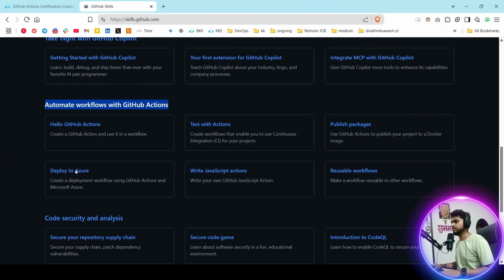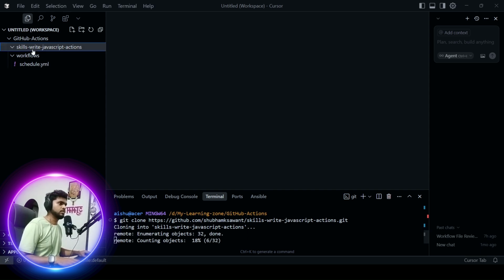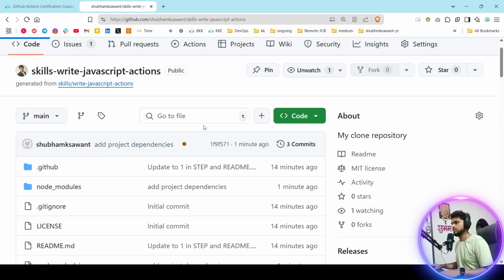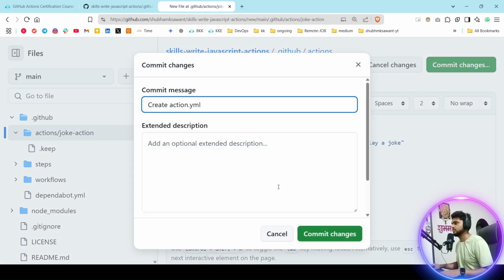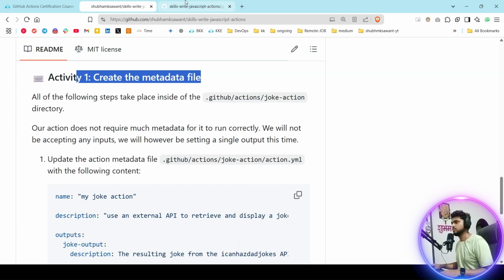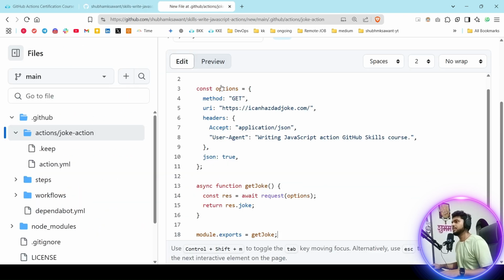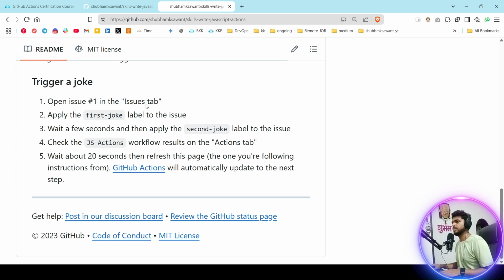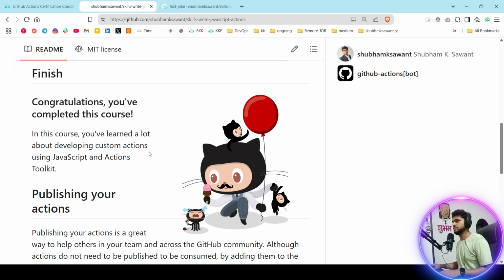GitHub Actions Certification Prep | GitHub skills | Write JavaScript actions |DevOps |shubhamksawant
🔧 GitHub Actions Certification Prep 🚀
Welcome to another hands-on session by Shubham K. Sawant, where we dive deep into GitHub Actions — one of the most in-demand DevOps tools for automating CI/CD workflows!

🎯 In this video, you’ll learn:
✅ What is GitHub Actions & how it works
✅ Key GitHub Skills needed for certification
✅ Writing and running your first GitHub Action
✅ Testing your code using Actions workflows
✅ Tips to prepare for the GitHub Actions Certification
✅ Real-world DevOps use cases with GitHub Actions

📘 Whether you’re preparing for certification or just want to boost your DevOps automation skills, this session is for you.

🛠️ **Technologies Covered:**
* GitHub Actions
* YAML Workflow Syntax
* CI/CD Pipelines